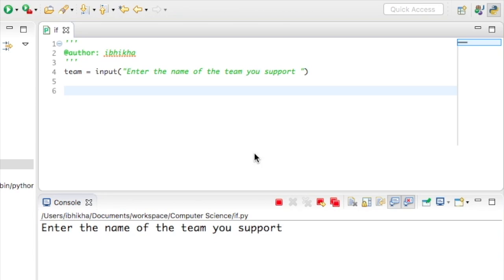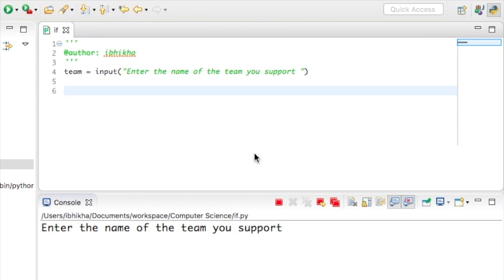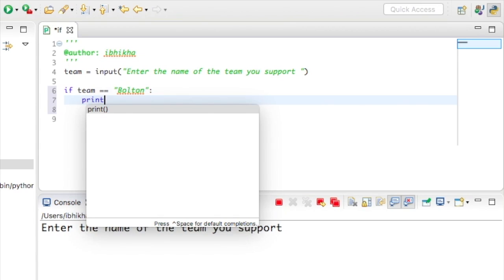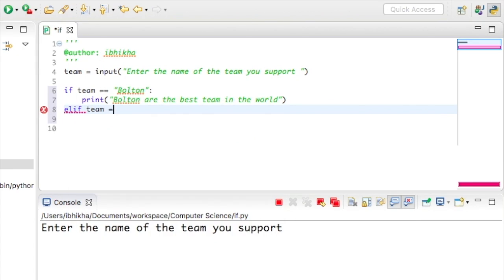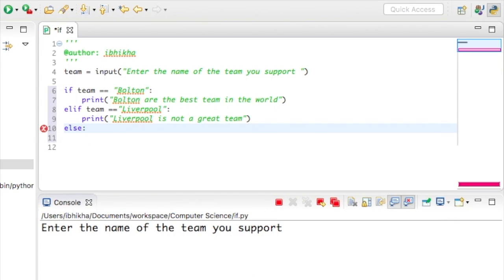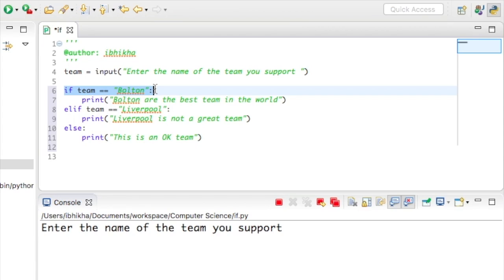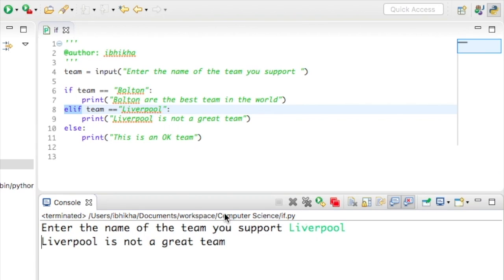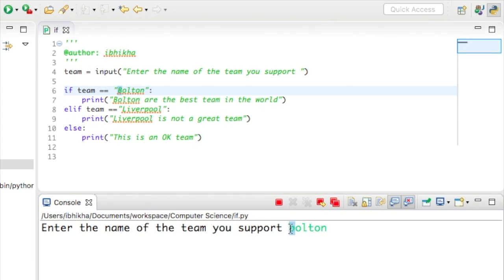Python For Beginners - The IF & Else Statement - Lesson 10